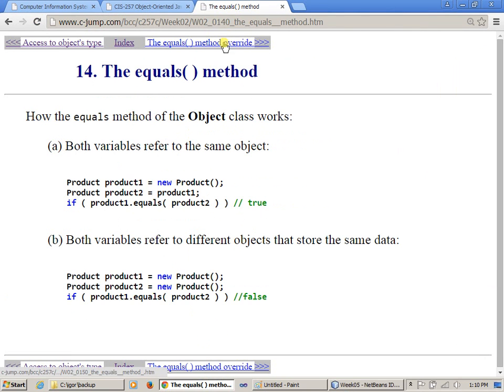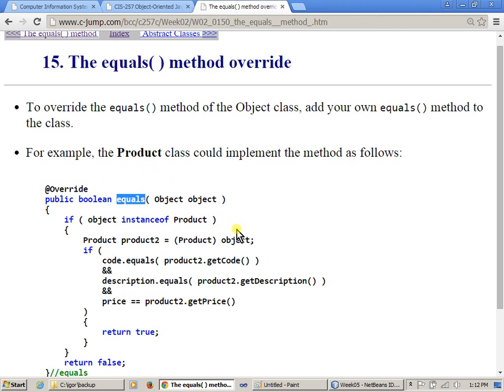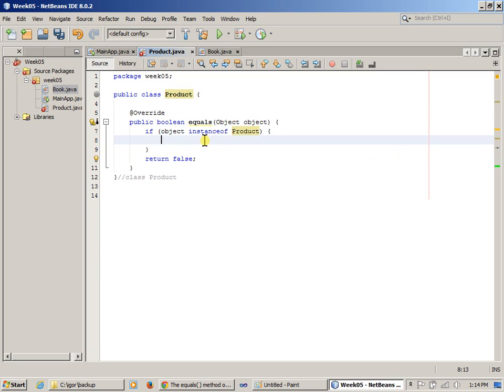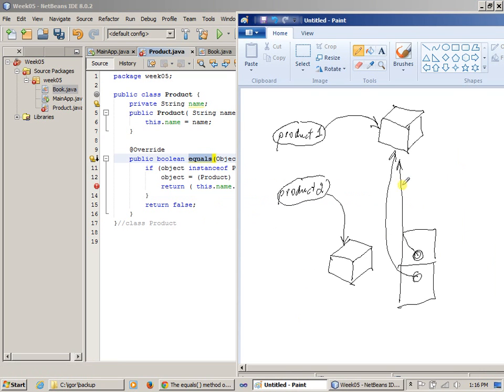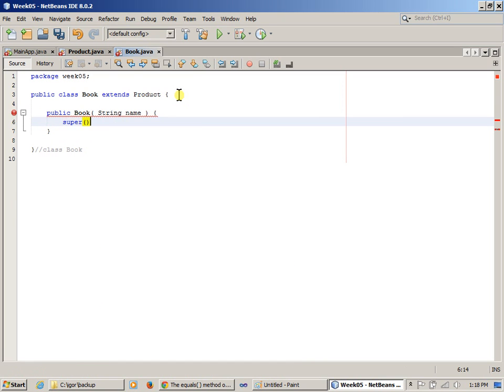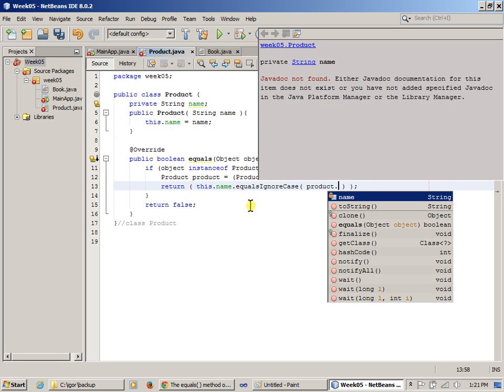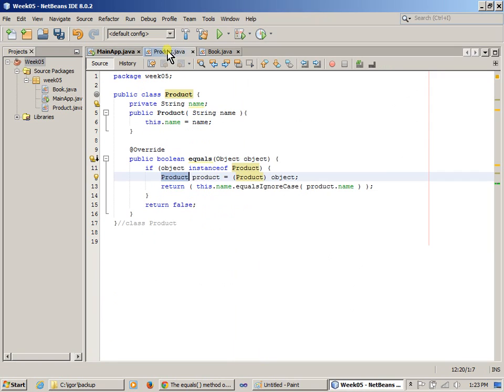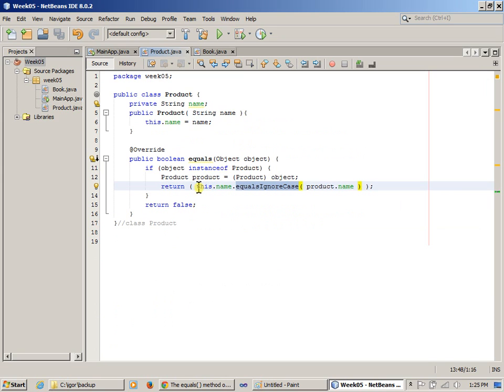Week 05 Java Class Inheritance Part 14